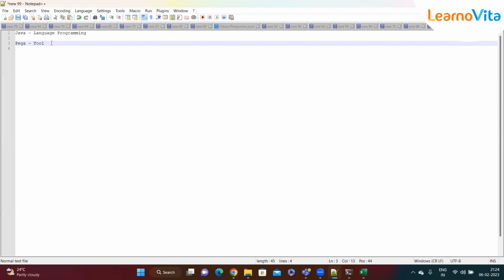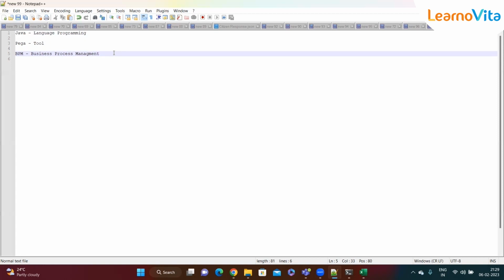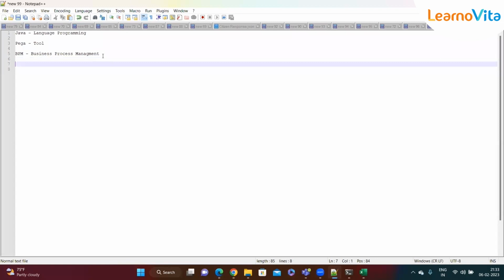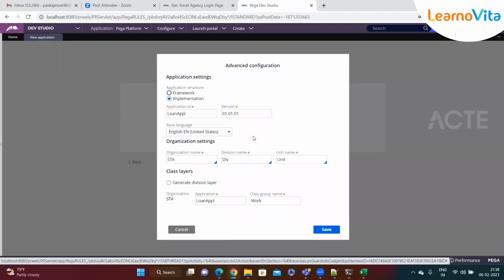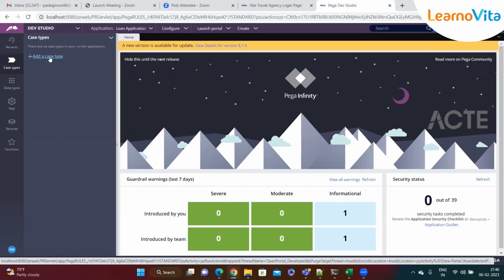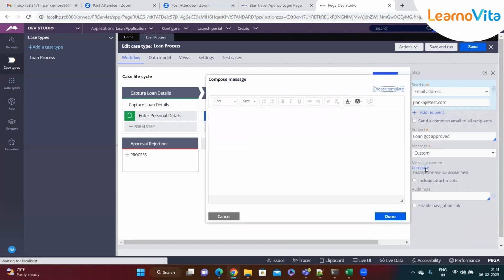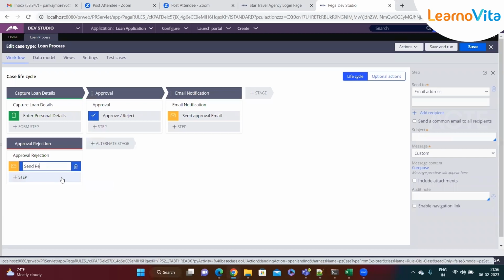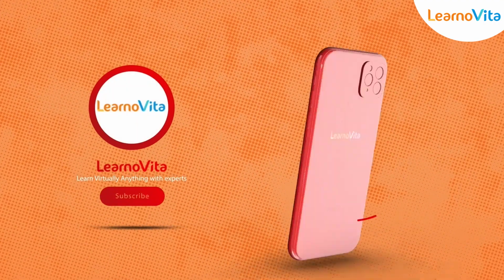PEGA DEVELOPER | Professional Pega UI Customization Services for Developers | Part - 2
Improve the user experience in your Pega applications with our experienced Pega developers. Our team will help you customize the UI, build workflows, and optimize your system for development speed and scalability. Get started today for a more efficient and effective solution.